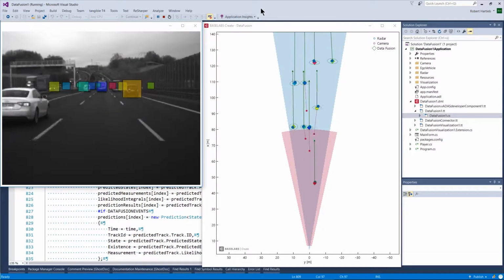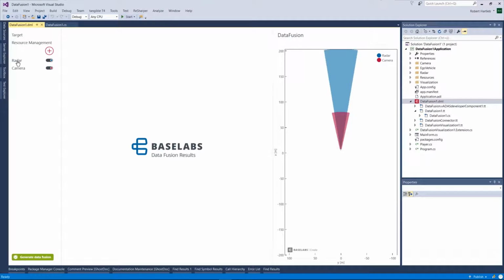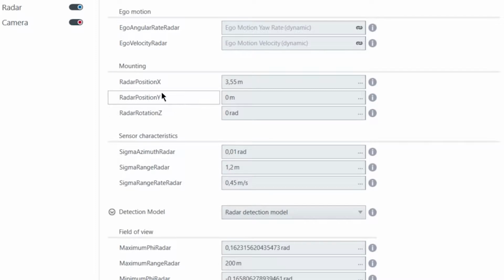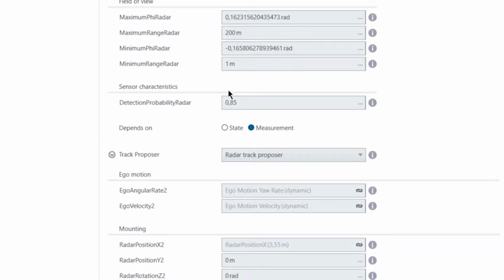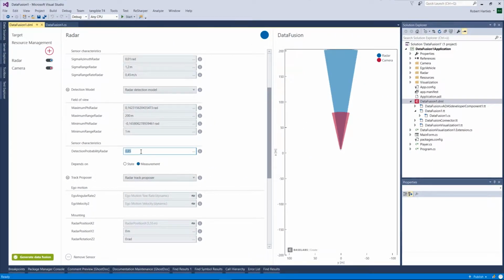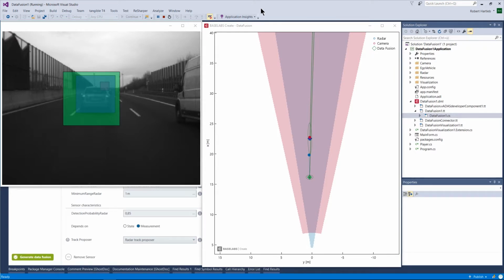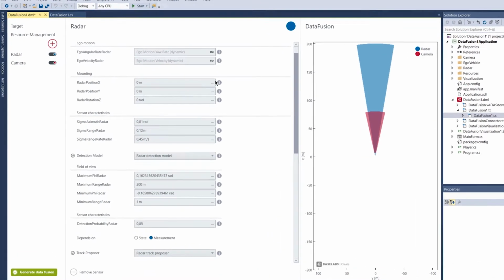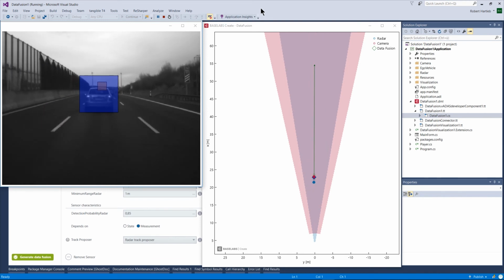BASELABS Create data fusion and visual diagnostics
BASELABS Create generates a visualization from the configured sensor setup to diagnose the resulting data fusion system. Among others, this allows to verify the sensors mounting position, field of view and sensor characteristics like measurement noises, detection probability and false alarm rate. As this visualization is auto-generated from the sensor setup, it is automatically adapted when the setup is changed, e.g. if a new sensor is added or sensor parameters like the mounting position are changed. In the video, a typical diagnostic workflow is demonstrated using BASELABS Create.